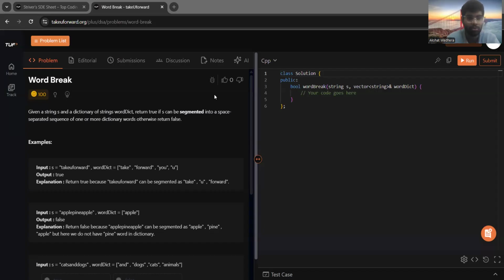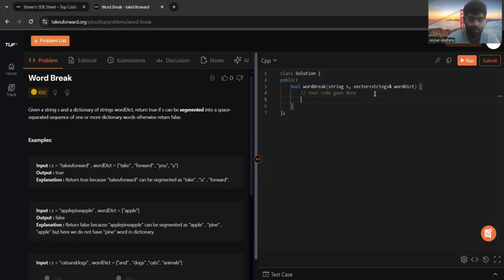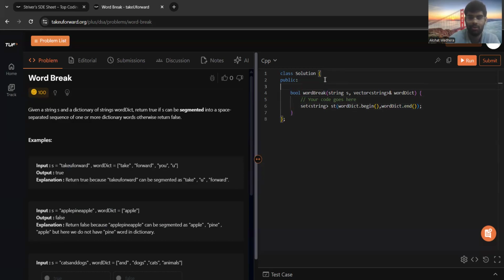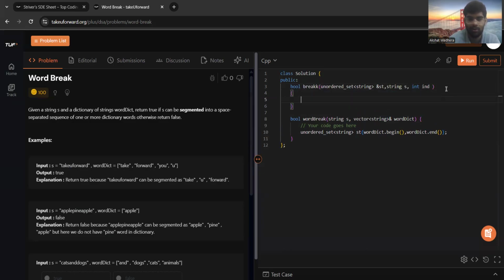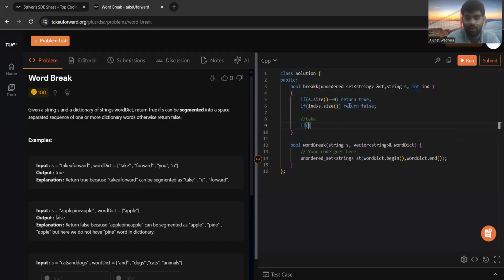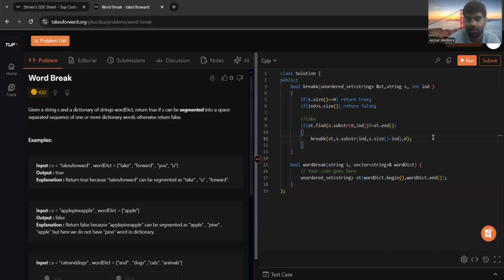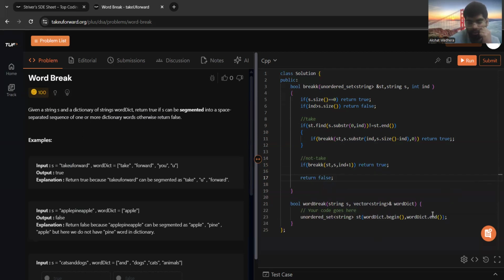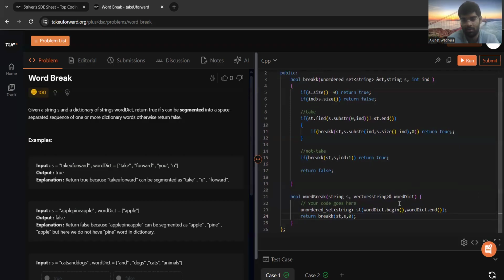Word Break||Brute-Force ||Recursion||O(2^N)